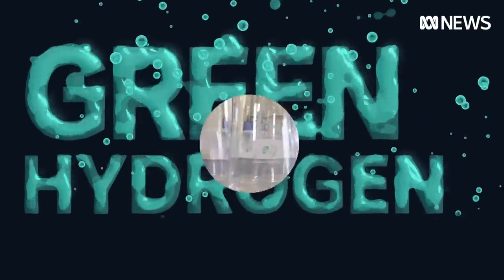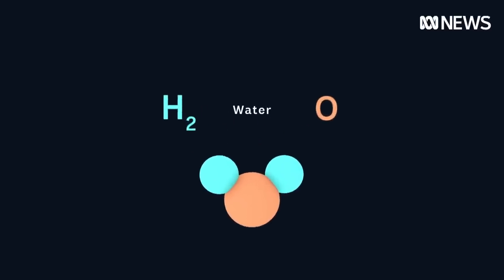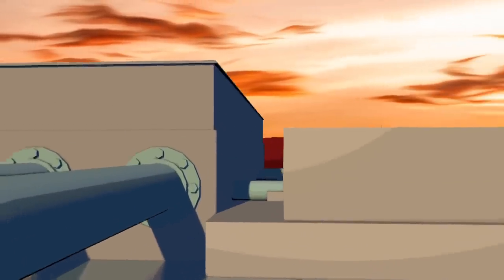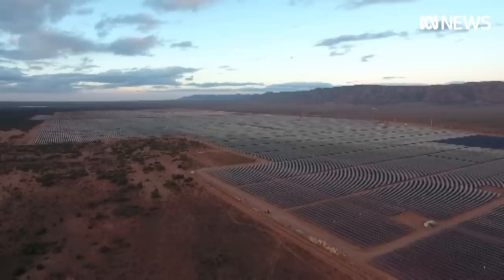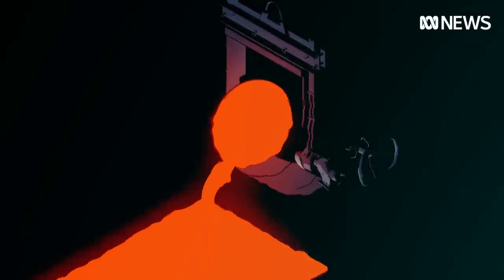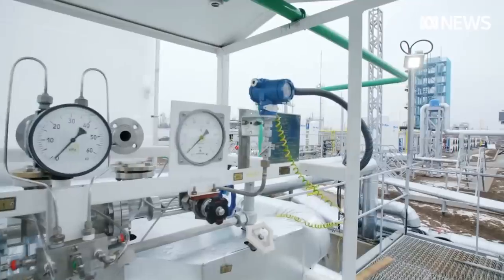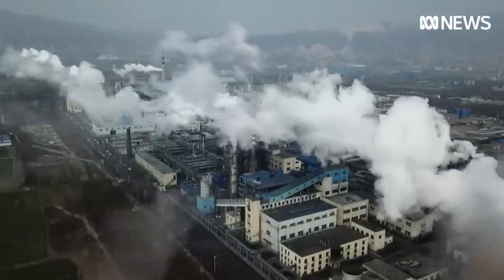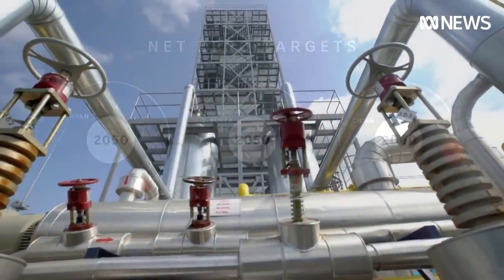Green hydrogen is billed as the new climate friendly fuel in town but will it work? | ABC News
Green hydrogen has been billed as the latest answer to curbing carbon emissions.

So, what exactly is it and how can Australia harness it as a mainstream energy source?